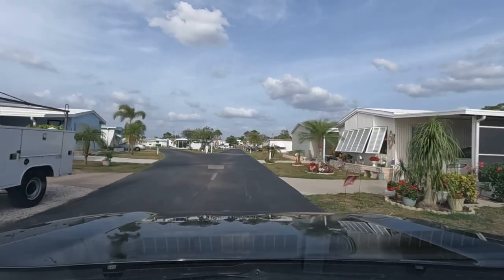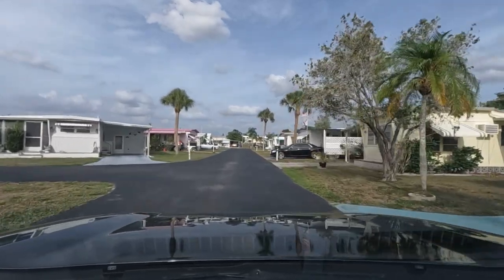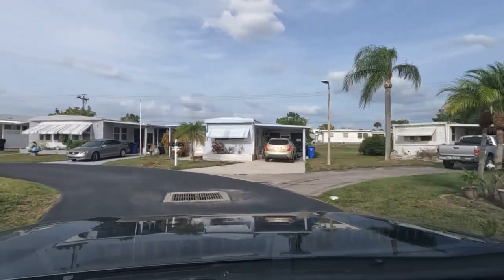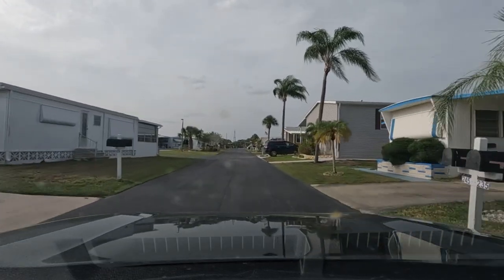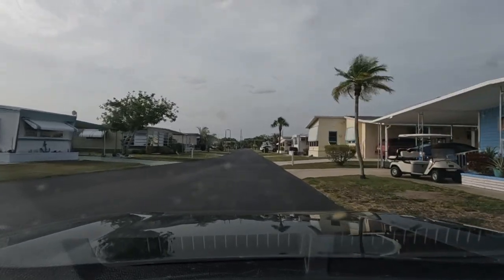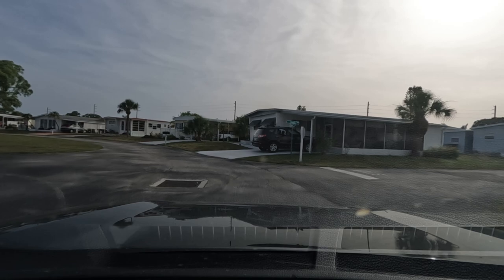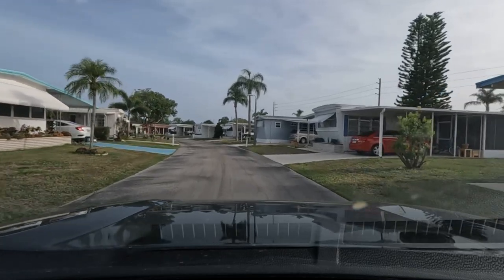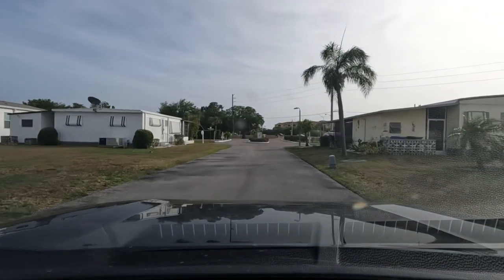This is a TOUR of 55+ MOBILE HOME Park 5 min from Gulf of Mexico in Venice, Florida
Hi there. I'm Susan Swanson in Venice on Florida's Gulf Coast. This is a TOUR of Ridgewood Mobile Home Park.  Ridgewood is a 55+ Mobile Home Community located 2 miles from Venice Beach and the Gulf of Mexico in Venice, Florida 34285.  Ridgewood MH Park offers their Residents a Heated Pool, Shuffleboard and a Clubhouse for events.  Ridgewood 55+ Mobile Home Park is one of many Land Lease Communities in the Sarasota County Area. Ridgewood MH Park is Pet Friendly on the Outside Perimeter.  Approved Rental Occupants are welcome.  Minimum stay of 60 days.  For the most up to date and accurate details on lot rent, please inquire directly to the park.